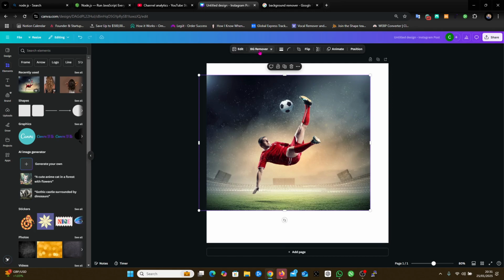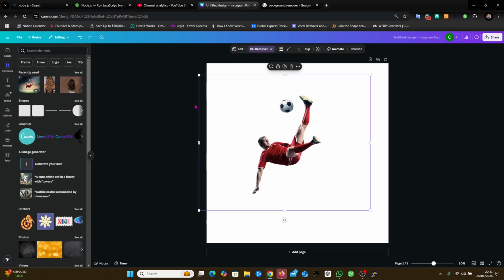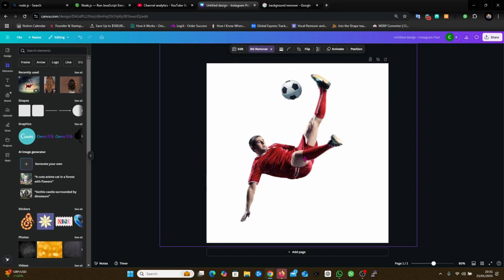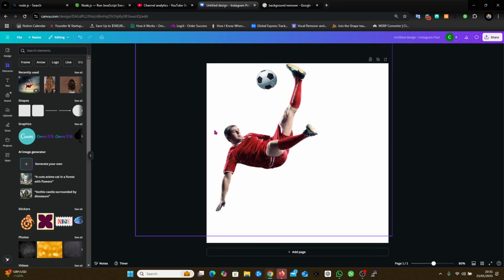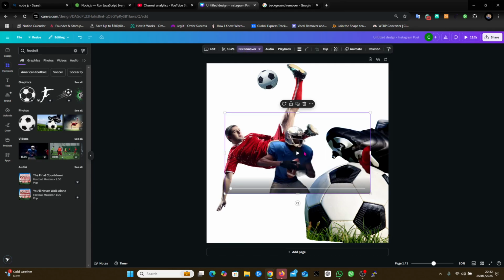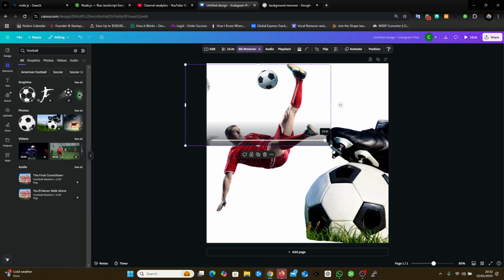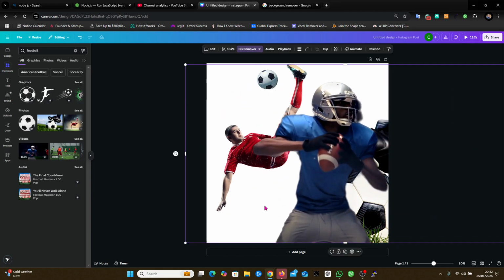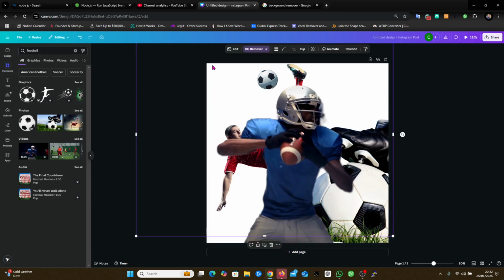How to remove background on Canva | Background Remover tool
Learn how to effortlessly remove the background from an image or video in Canva with this simple guide! In this video, we’ll walk you through Canva’s Background Remover tool, which is perfect for creating professional and polished designs in just a few clicks. Whether you’re a Canva beginner or a pro, this step-by-step tutorial will help you maximize Canva’s powerful features.

Steps Covered in the Video:

Open Canva to start a new project or select a template.
Upload your image or choose one from Canvas library.
Select the image and click on Edit Image in the toolbar.
Click the Background Remover button to automatically erase the background.
Use the Erase and Restore brushes for fine-tuning the result.
To adjust the background or foreground, click Configure and make custom adjustments.
Blur the background by selecting Edit Photo and choosing Auto Focus.
Apply the changes and save your design.
For Canva Pro users, the Background Remover tool works seamlessly on videos too, making it a powerful asset for creating stunning video content.

FAQs Covered in This Video:

How do I remove a background in Canva?
Use Canvas Background Remover tool by selecting your image, clicking Edit Image, and choosing Background Remover.

Can I remove the background from a video in Canva?
Yes, Canva Pro allows you to remove video backgrounds with the same tool.

How do I fine-tune background removal in Canva?
Use the Erase and Restore brushes for precise edits and adjustments.

How can I blur a background in Canva?
Click on Edit Photo, then choose Auto Focus to apply a professional background blur.

Do I need Canva Pro to remove backgrounds?
Yes, the Background Remover tool is a premium feature available with Canva Pro.